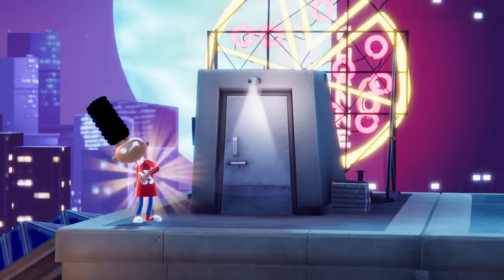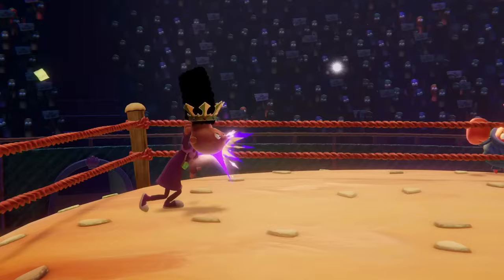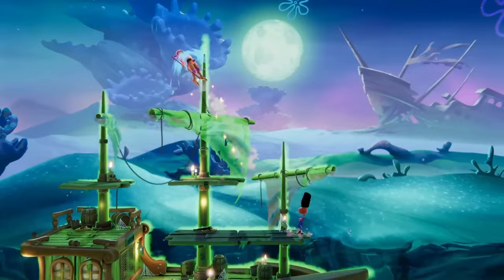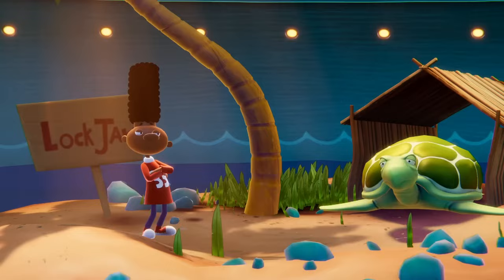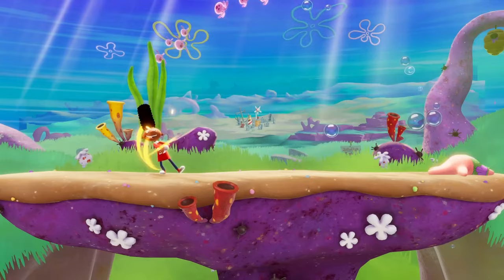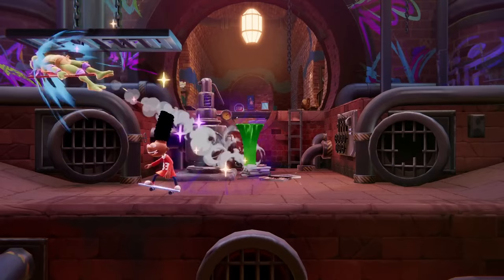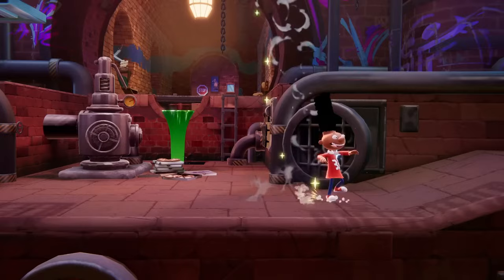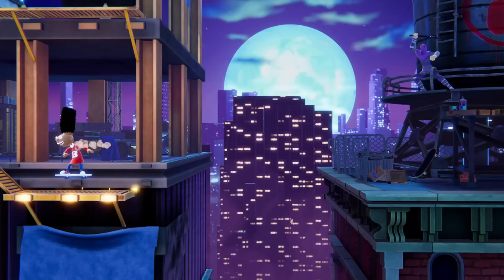Nickelodeon All-Star Brawl 2 - Official Gerald Gameplay Spotlight Trailer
Joining Nickelodeon All-Star Brawl 2 with the widest array of projectiles in the game, check out Gerald's breakdown!